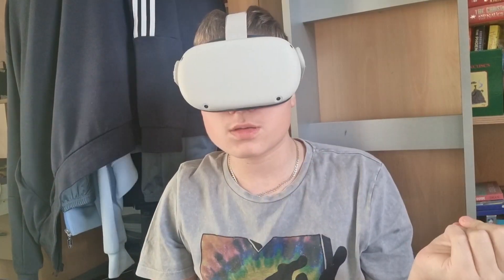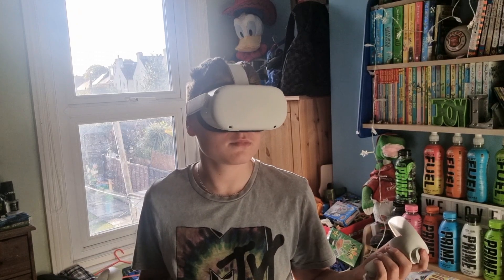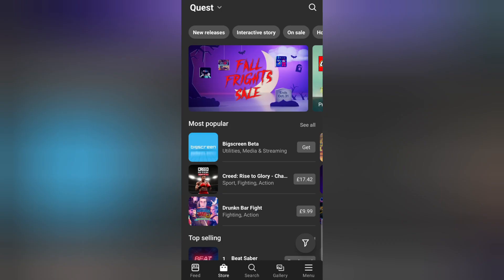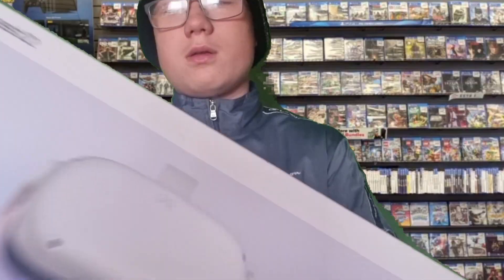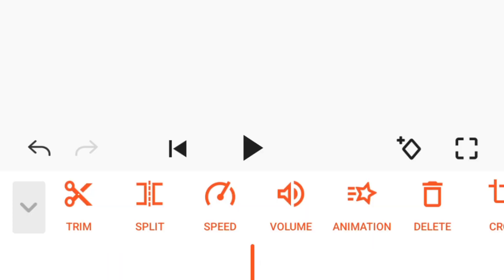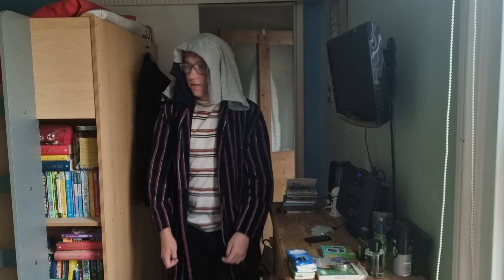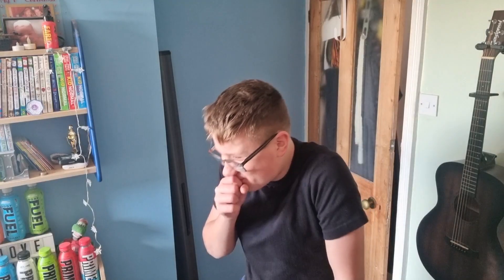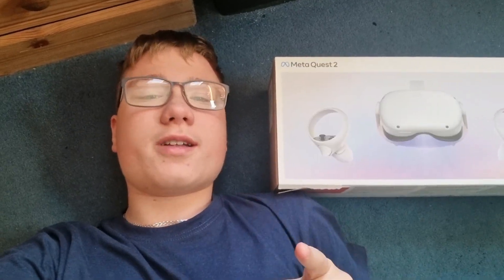HOW TO FLEX YOUR META QUEST 2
Flexing (fleh-cks-sing): obsessively showing off literally anything possible